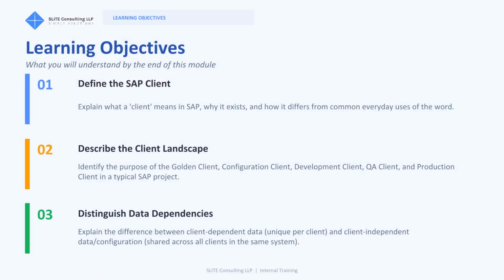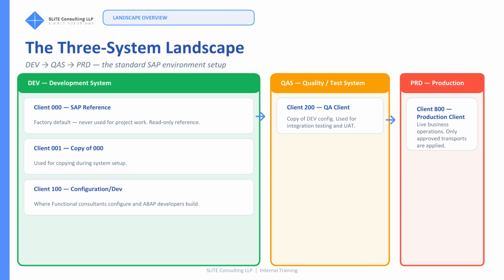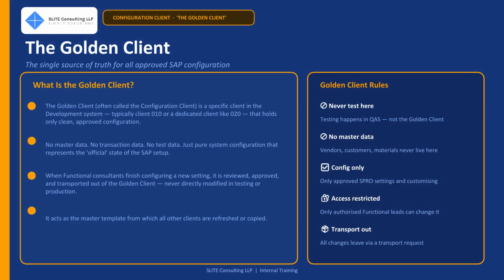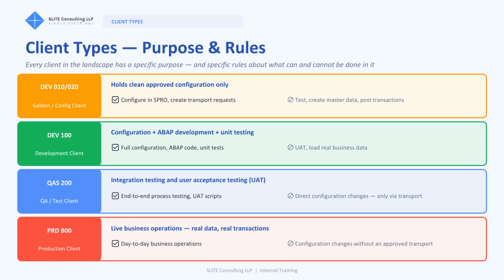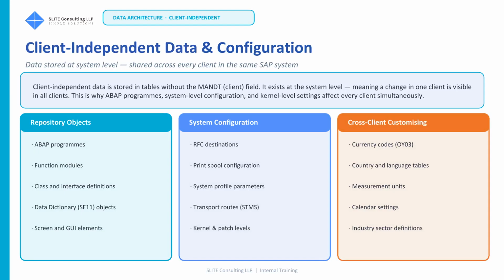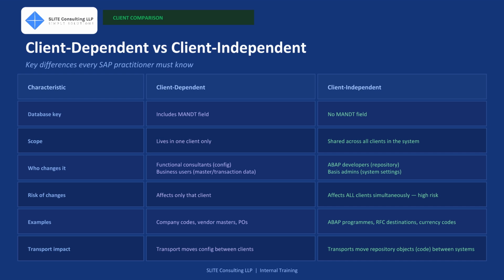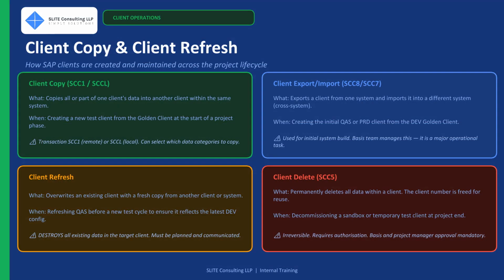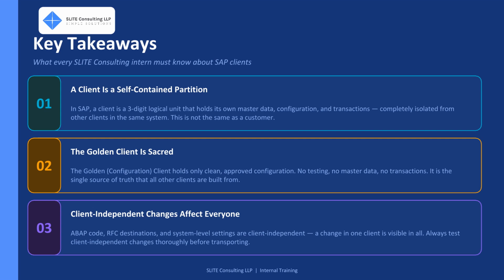11 SAP Client Concept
Clients, Golden Client & Data Dependencies

Understand how SAP organises data, configuration, and testing through its unique client architecture.